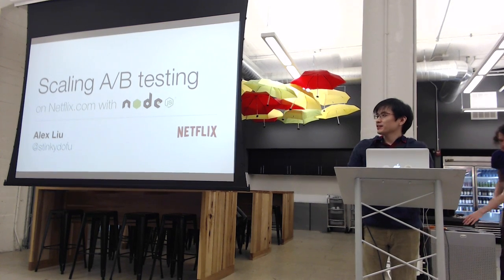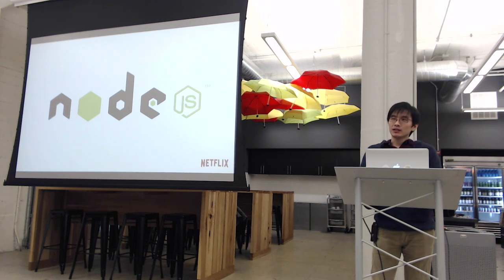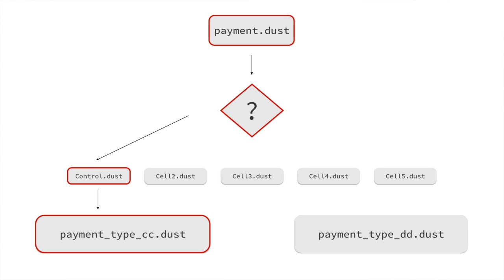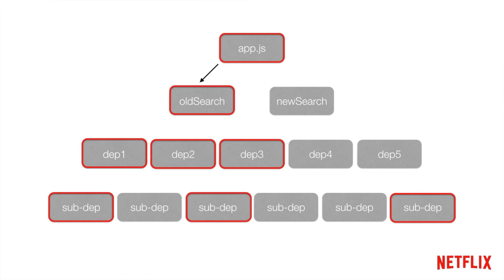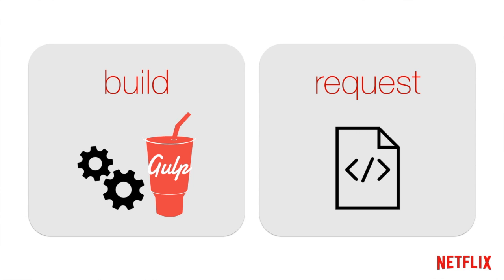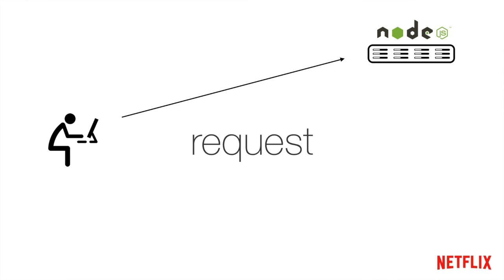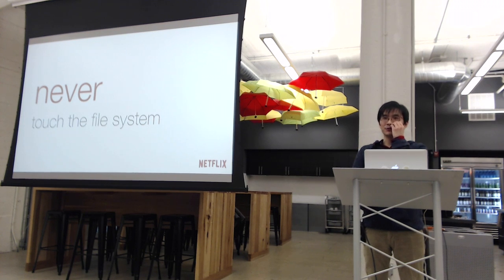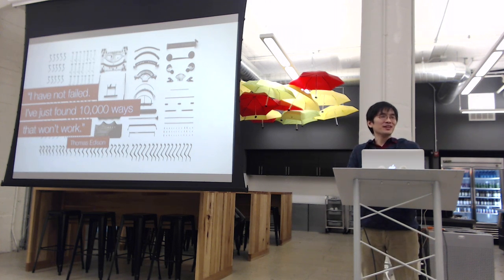Scaling A/B Testing on Netflix.com with Node.js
Alex Liu from Netflix presents at the OpenLate meetup at OpenDNS about scaling multivariate testing with a custom Node.js-based solution. Video from January 13th, 2015 at OpenDNS HQ in San Francisco, CA.